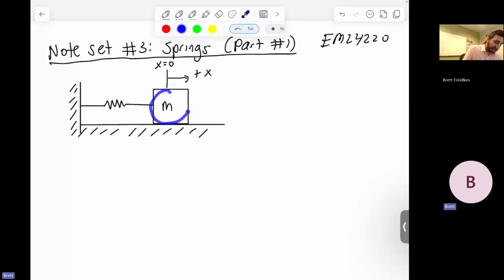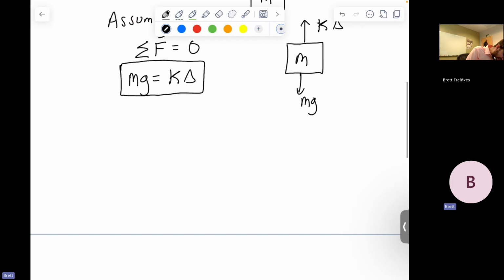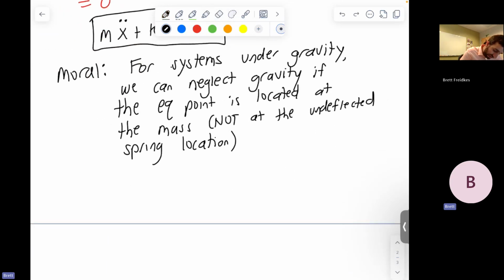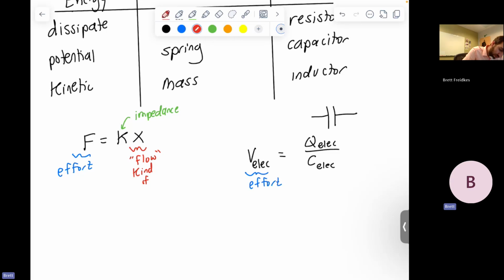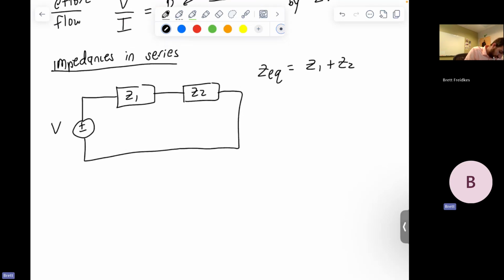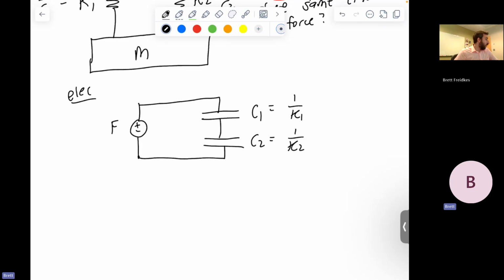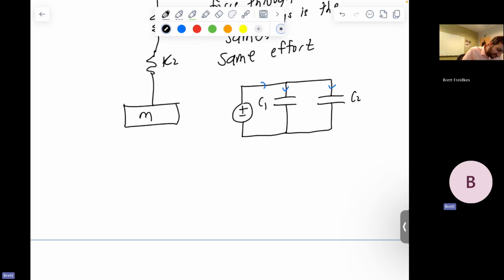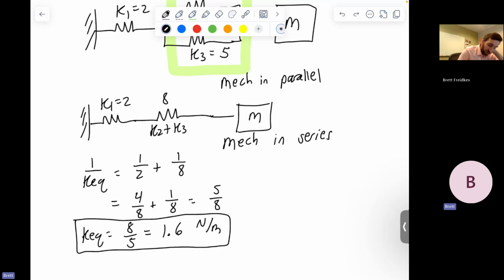Vibrations: Gravity's Effect on Springs and Parallel/Series Combinations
Hi, this video goes over the first half of NS #3 in EML 4220 at USF. Topics covered: including gravity for hanging springs, looking at the electrical domain and how it relates to the mechanical domain, simplifying springs in parallel or series.